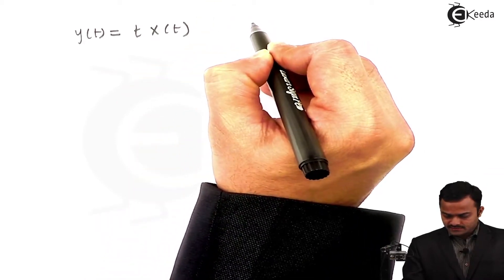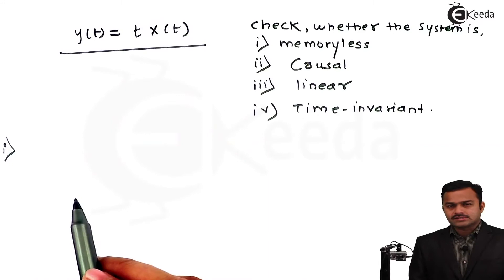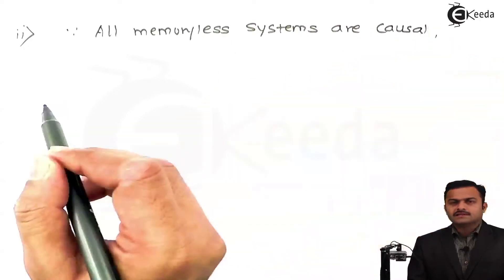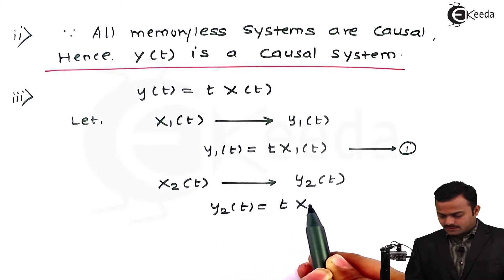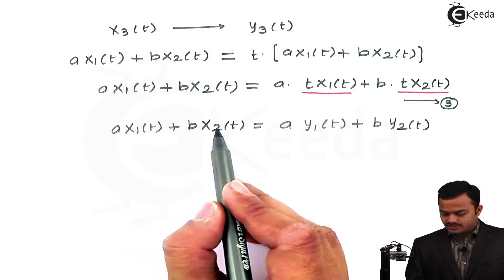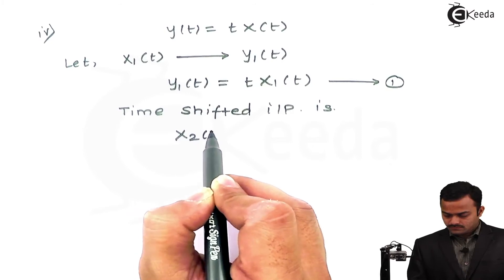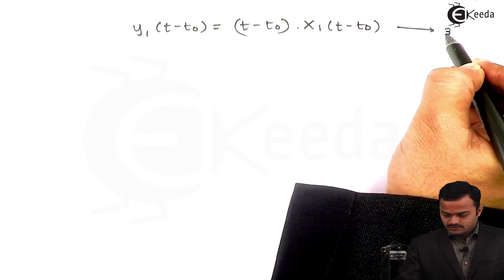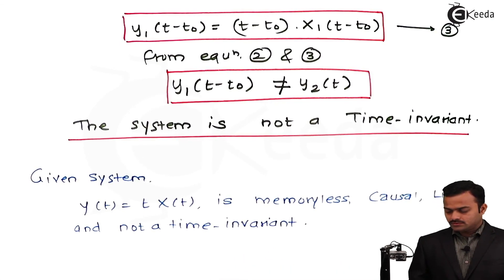Problem No 1 on Basic System Properties | Continuous and Discrete Time Systems | Signals and Systems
Explore the fundamentals of continuous and discrete time systems in Signals and Systems through Problem No. 1 on Basic System Properties. This tutorial delves into analyzing system properties, illustrating their applications in real-world scenarios. Dive into understanding the core concepts crucial for grasping system behavior and its implications in various fields. Whether you're a student or an enthusiast seeking a deeper understanding of systems, this breakdown provides a comprehensive walkthrough of problem-solving techniques. Join us to unravel the intricacies of system properties, bridging theory to practical application in 100 words.

Happy Learning.